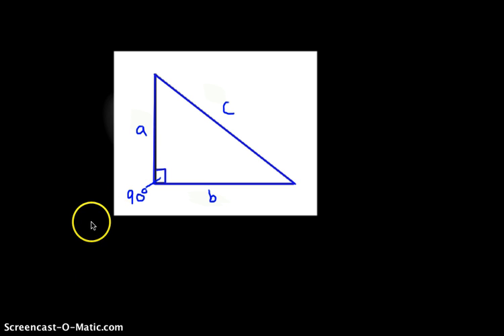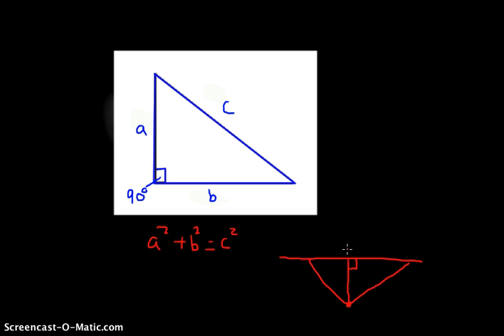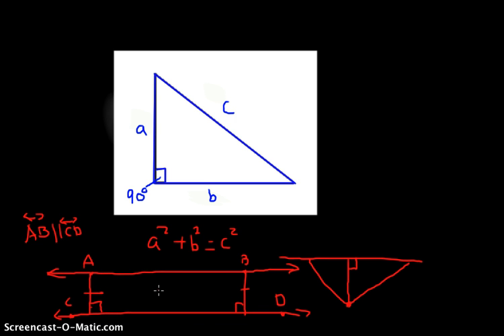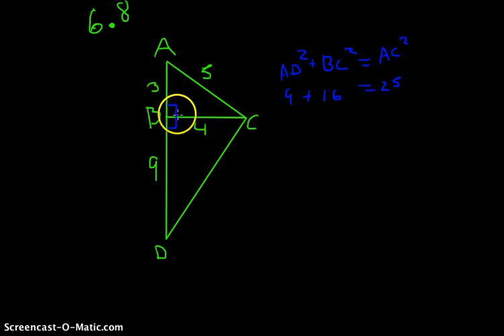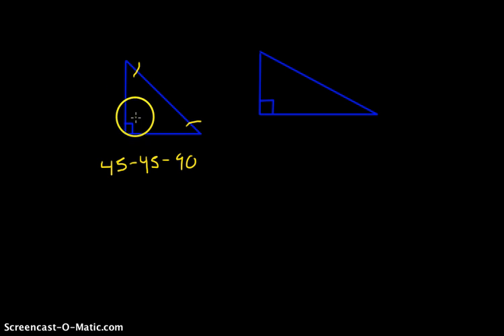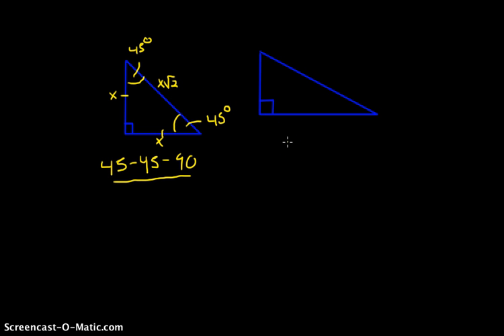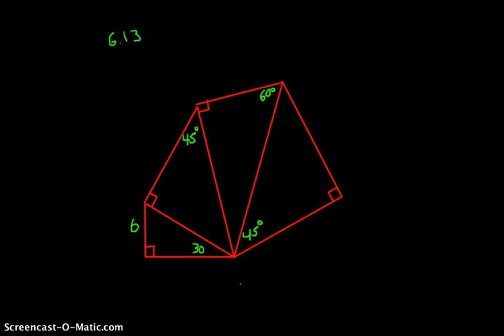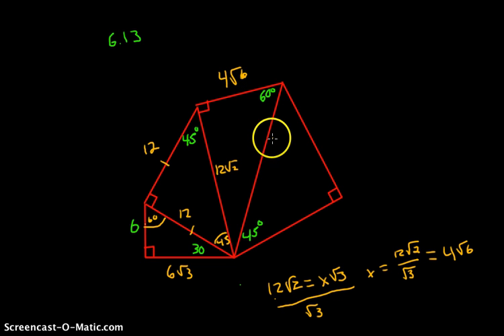Geometry: Chapter 6 Part 1